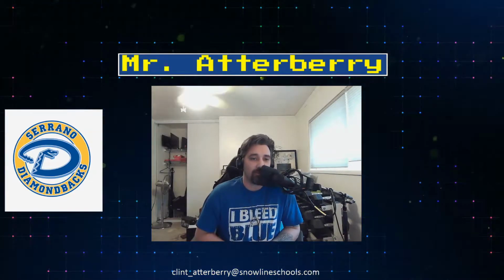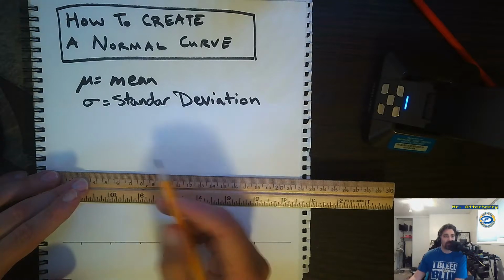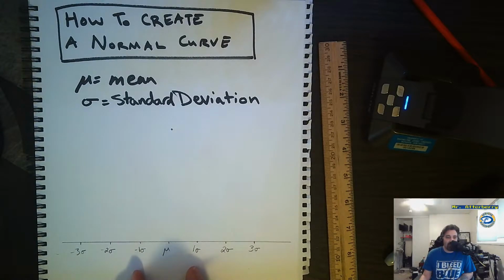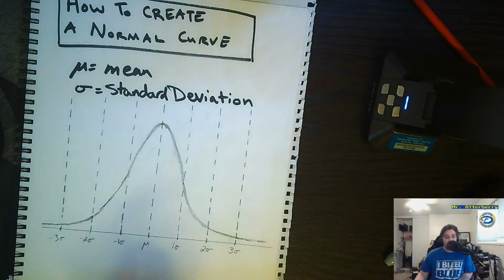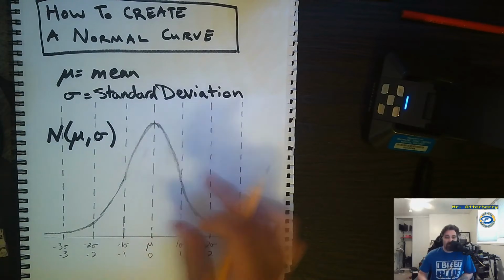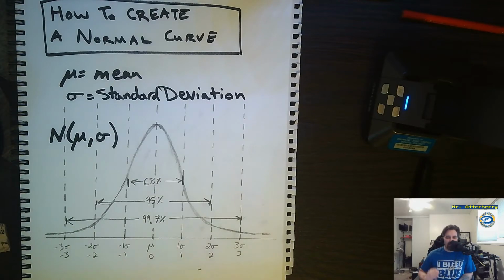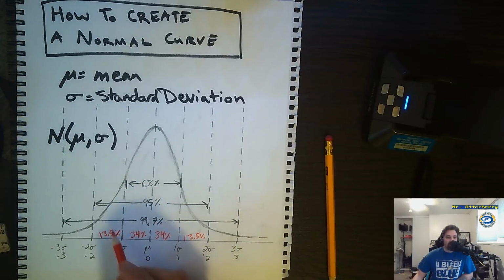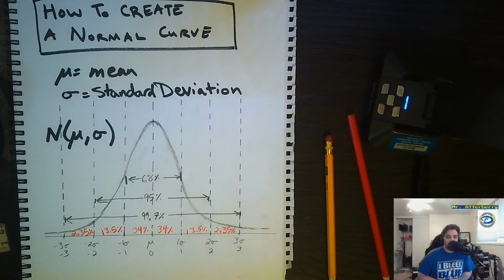Stats - How to create a Normal Curve